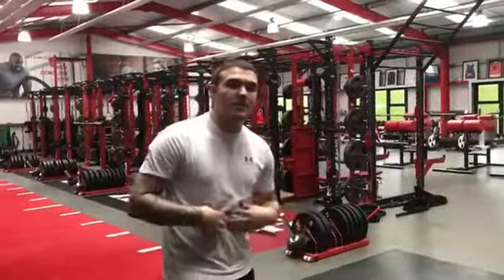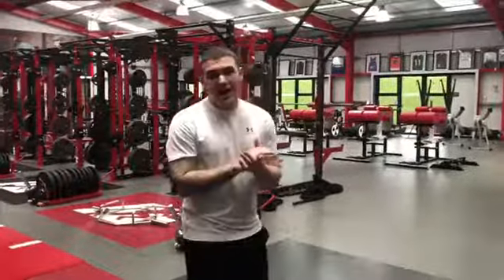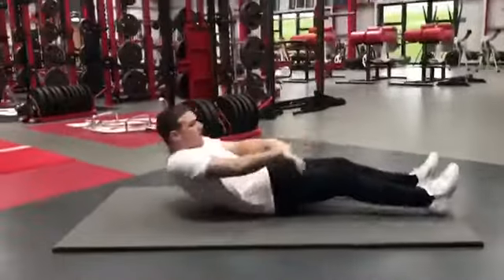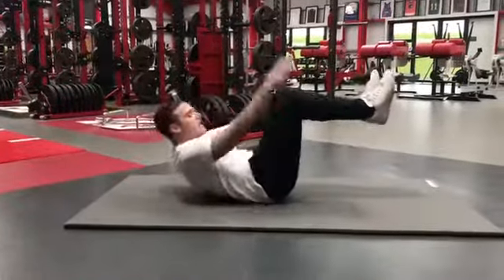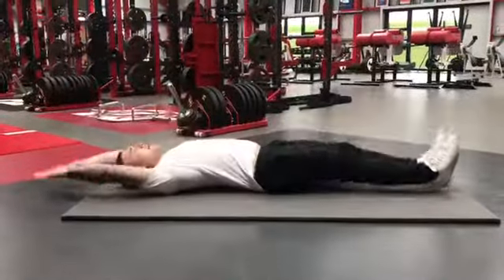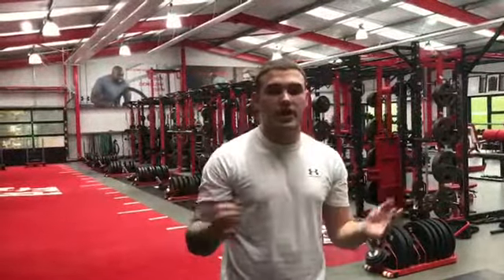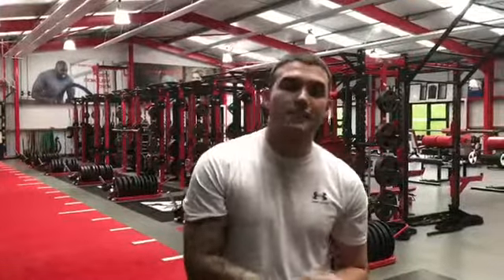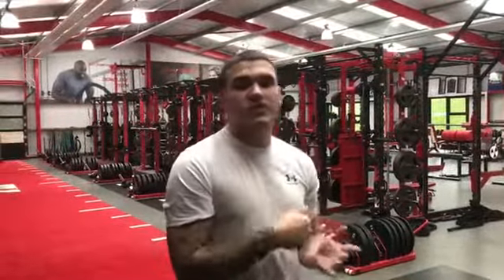Day 6 - Knee Tuck Crunch with Ash Murphy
Exercise - KNEE TUCK CRUNCH

24 Push Ups
24 Swimmers
24 Knee to Elbow Squats
24 Lunge Jumps
24 Jumping Jacks
24 Knee Tuck Crunch

How are you getting on? Keep going!